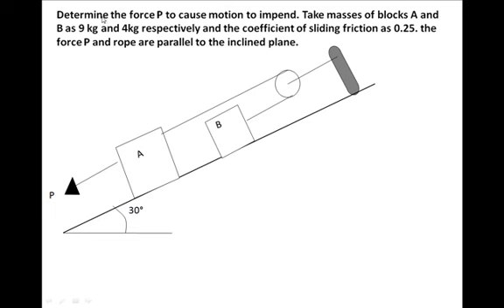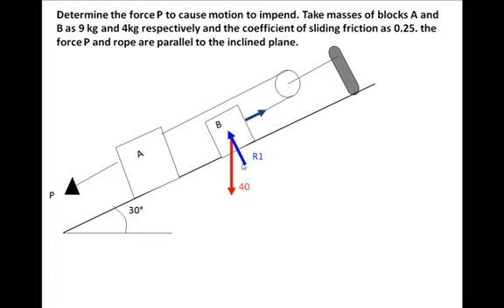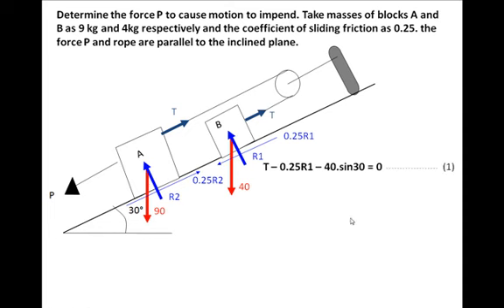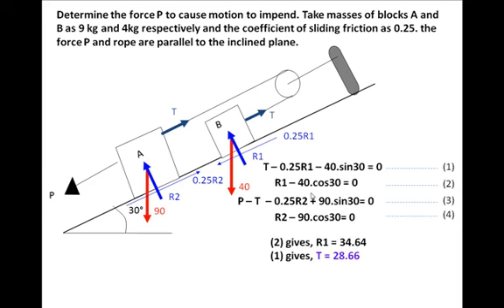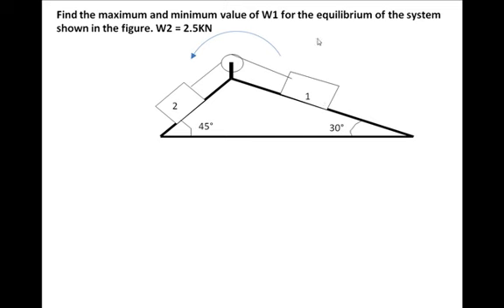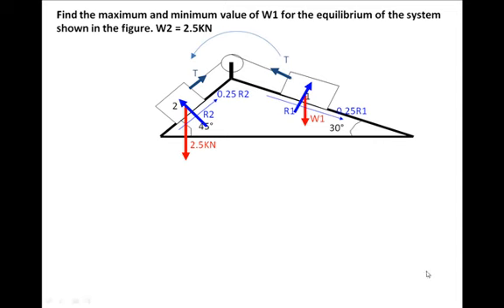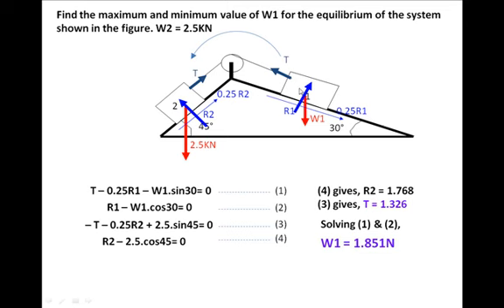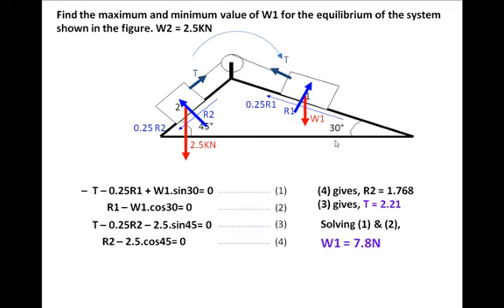friction part 4 type 3